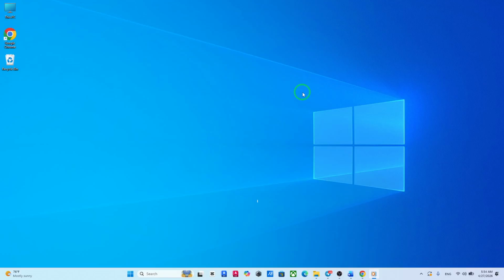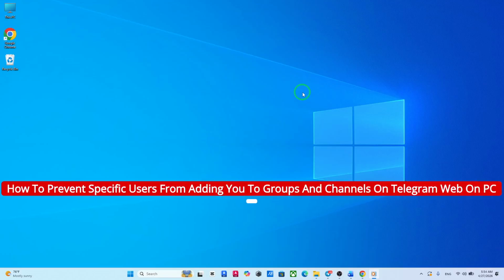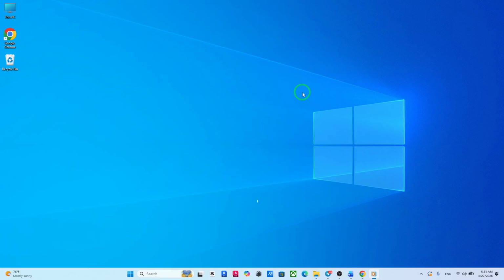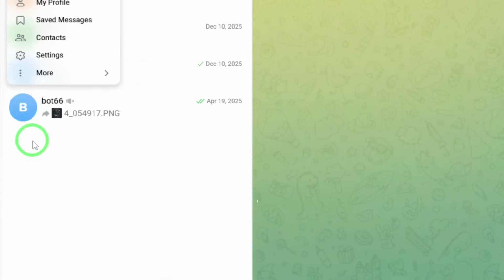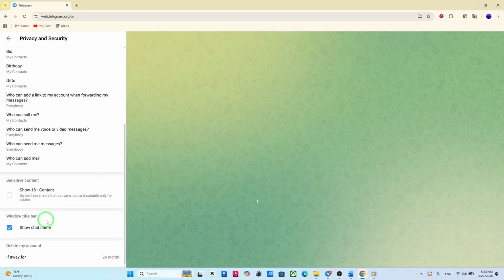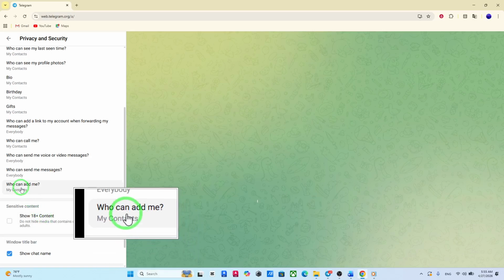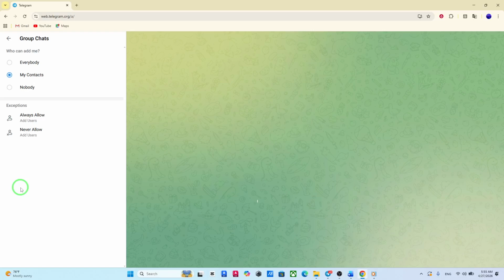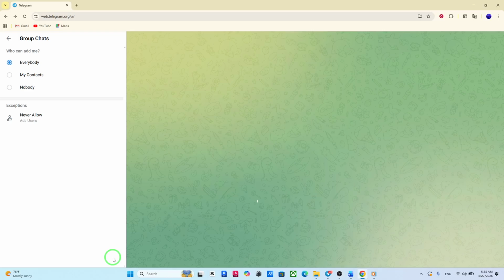How To Prevent Specific Users From Adding You To Groups And Channels On Telegram Web On PC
Learn how to prevent specific users from adding you to groups and channels on Telegram Web on PC using the latest update.

This step-by-step guide helps you control your privacy settings and stop unwanted group invitations easily.

1. Open Telegram Web

2. Click on the three lines at the left top corner

3. Enter Settings, then Privacy and Security

4. Click on Who can add me? and choose Everybody

5. Click on Never Allow

6. Choose the users

7. Confirm the step-
Timeline:
00:00 Start
00:12 How to do it
01:05 End